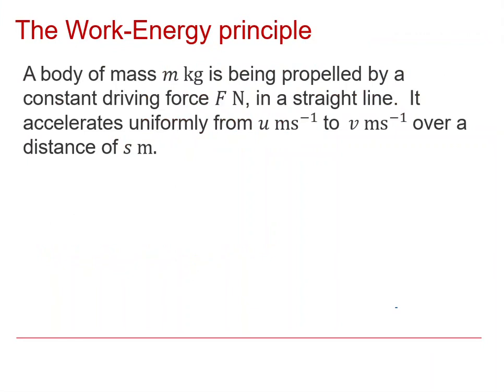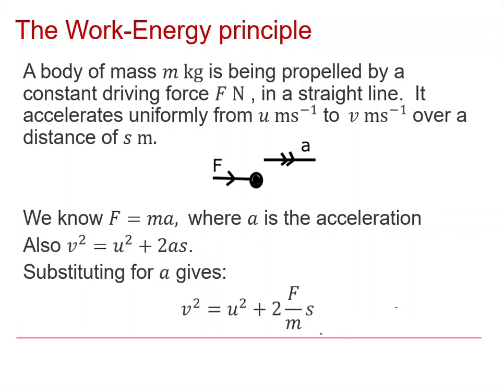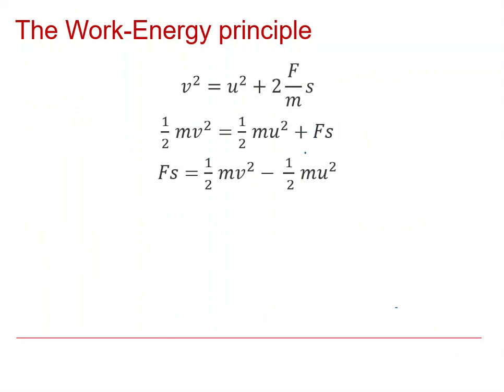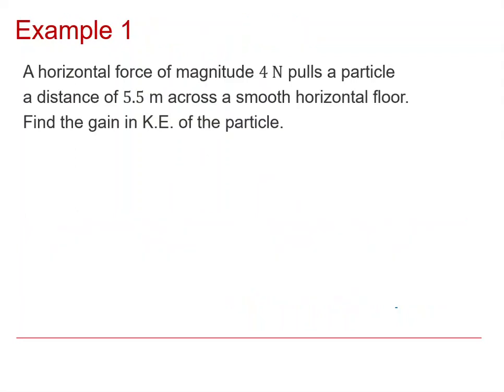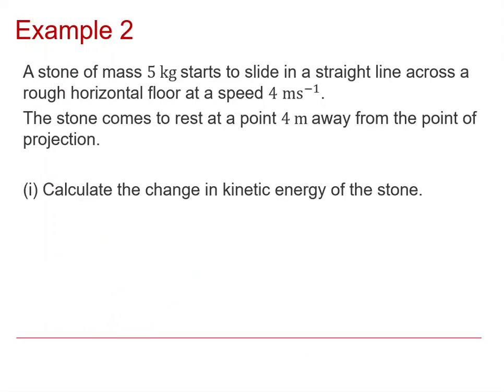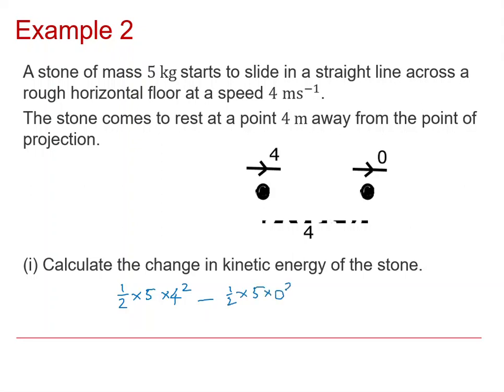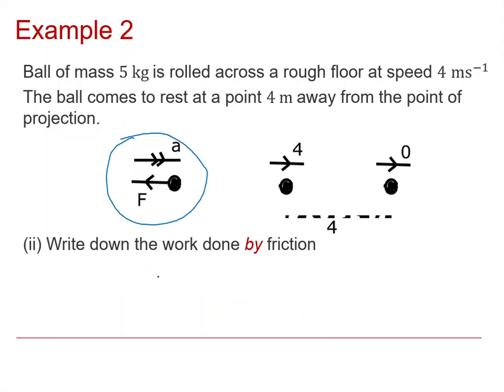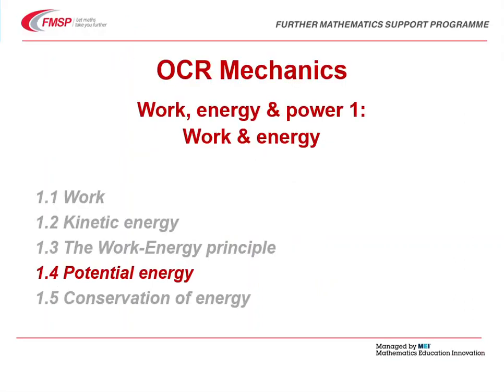OCR Mechanics: Work, energy & power 1-3